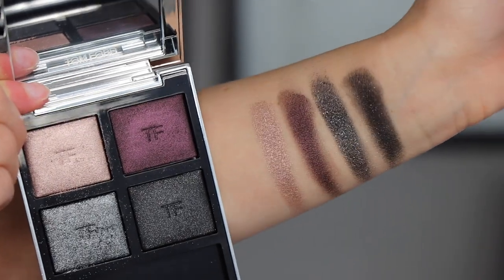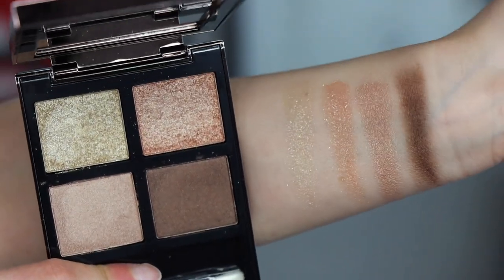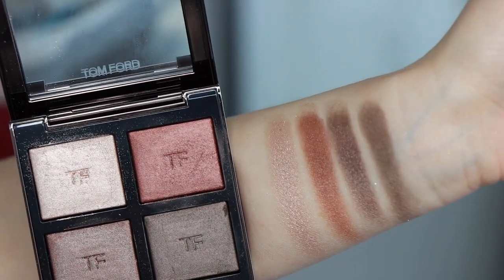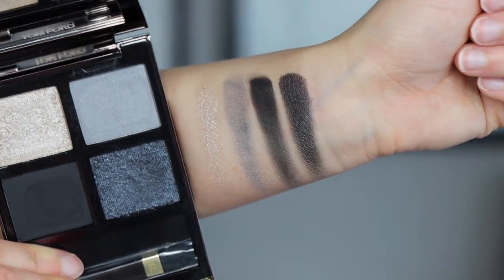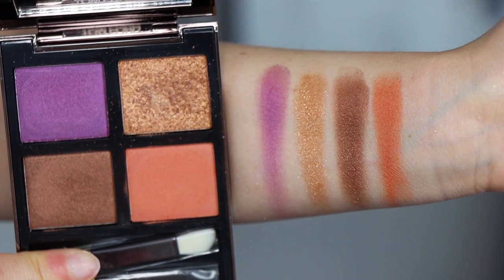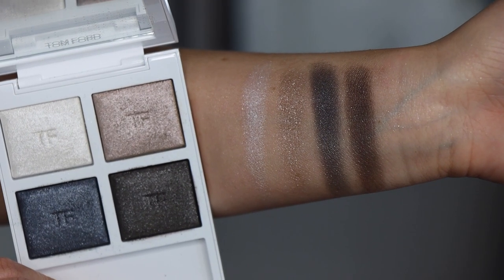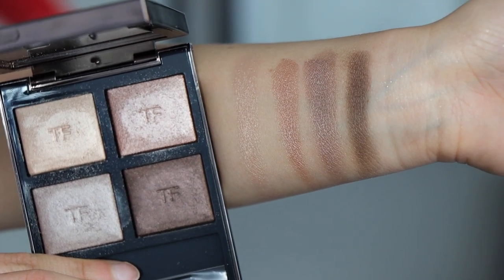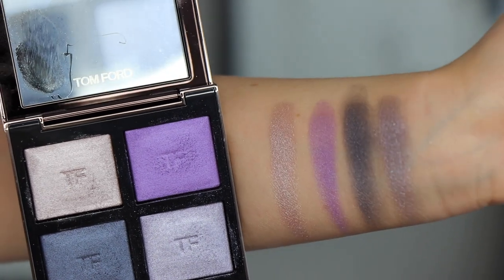Ranking Tom Ford Eyeshadow Quads From WORST to BEST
Hi guys! In today's video I will be ranking ALL of my Tom Ford quads from least to most favorite! I spent a lot of time to make this a thorough as possible to make sure to give you the BEST guide if you were planning on purchasing some quads!

As you know, I got this series idea from my girl @KelseeBrianaJai  Kelsee! Be sure to check out her channel, and her rankings!

Palettes:
Day Dream (Sold Out)
Cocoa Mirage (Discontinued)
Soleil Neige (LE)
Soleil Et Lune (LE)
Last Dance (Discontinued)
Silvered Topaz (Discontinued)
Titanium Smoke (Discontinued)

What I'm Wearing:
Urban Decay Brow Blade Waterproof Eyebrow Pencil & Ink Stain

Airspun, Loose Face Powder, Suntan 070-30, 2.3 oz (65 g)

Essence What The Fake! Volumizing & Lengthening Mascara

PATRICK TA Monochrome Moment - Precision Lip Crayon (She's Proud)